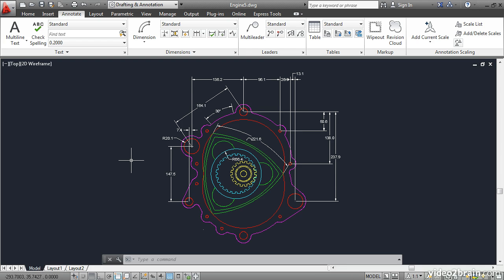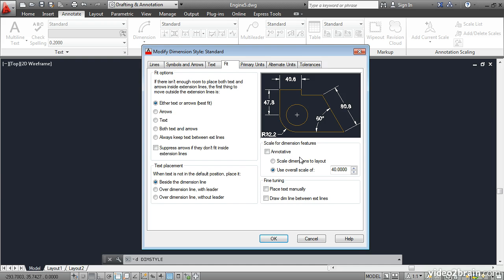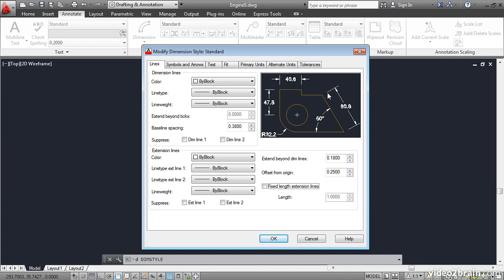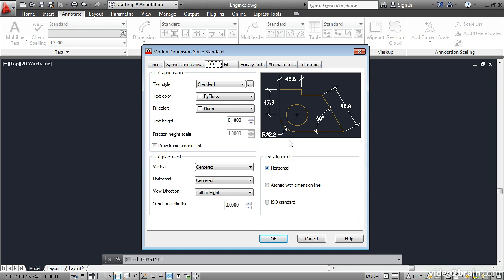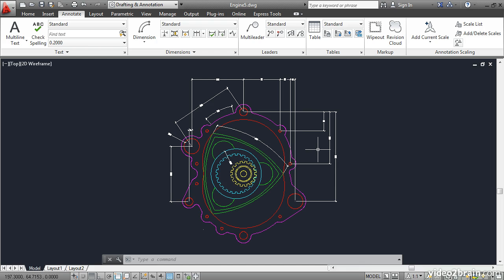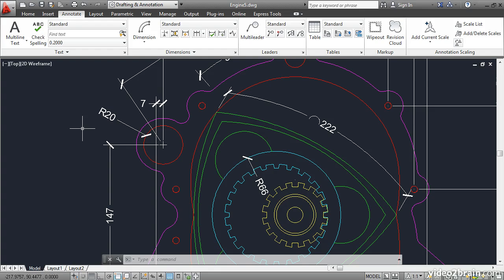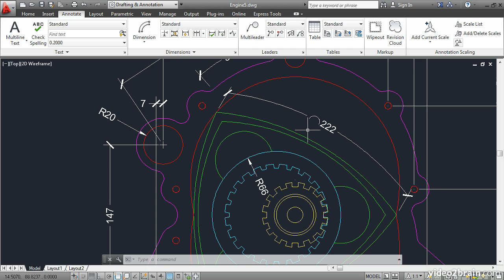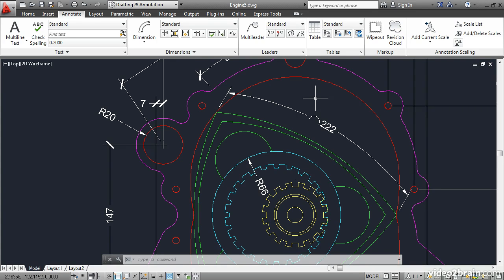Learn AutoCAD 2013. File 12 02